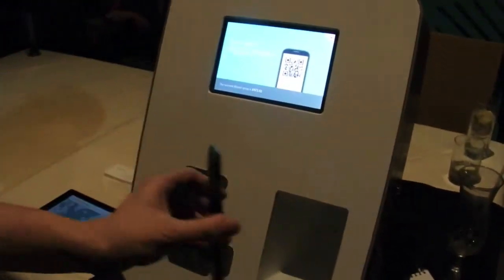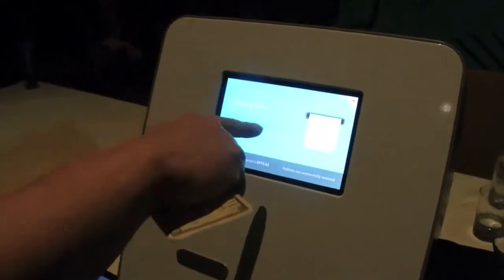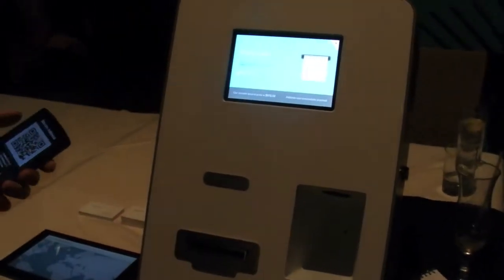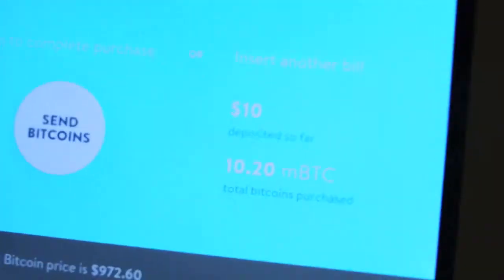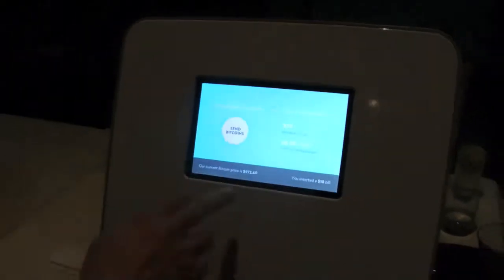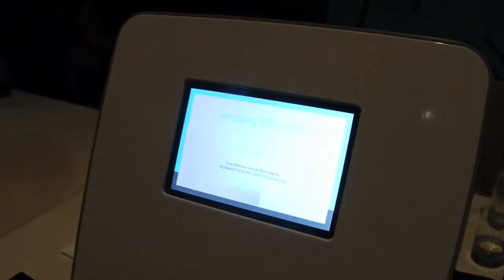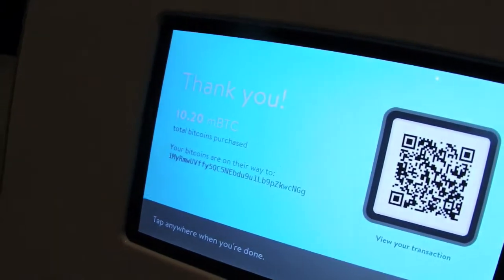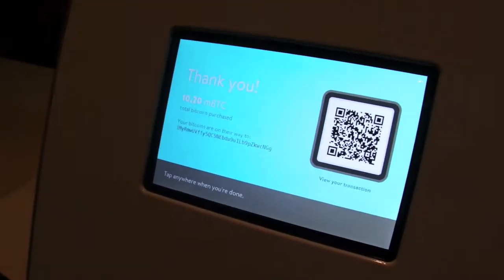Bitcoin Wallet App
bitcoinwalletapp